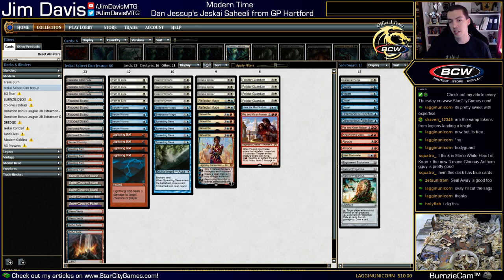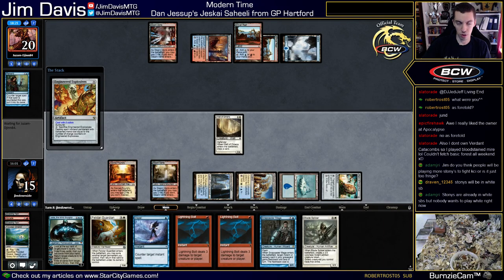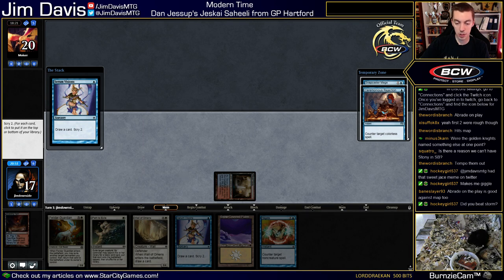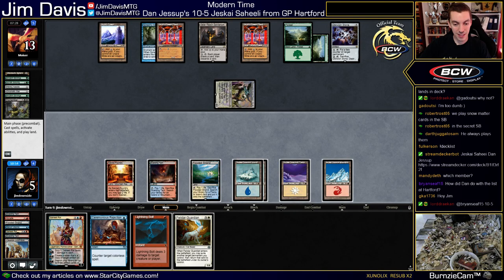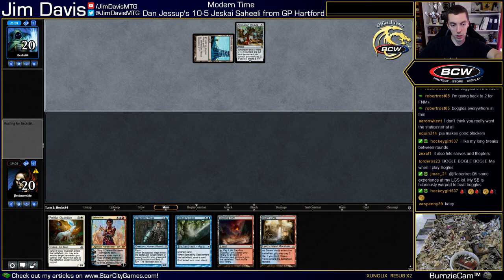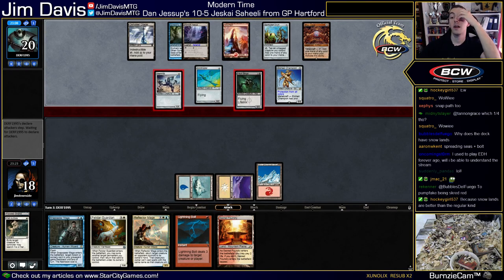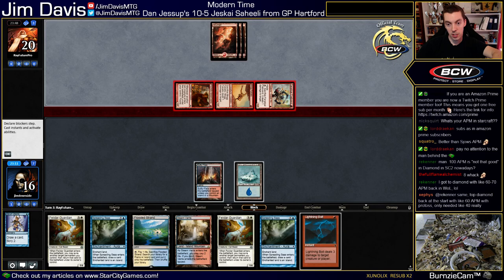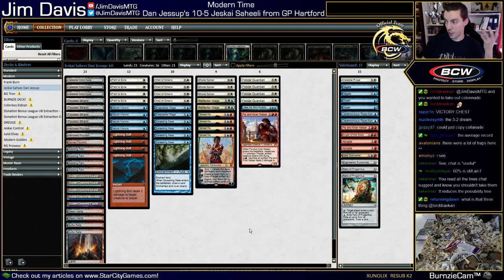Too Hot For Standard, How About In Modern? Saheeli Rai + Felidar Guardian Rides Again!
We take Dan Jessup's Jeskai Saheeli deck that he went 10-5 with at GP Hartford through a Magic Online league.

3 Blade Splicer
3 Celestial Colonnade
4 Felidar Guardian
4 Flooded Strand
2 Hallowed Fountain
1 Jace, the Mind Sculptor
4 Lightning Bolt
4 Path to Exile
1 Pia and Kiran Nalaar
2 Reflector Mage
1 Sacred Foundry
4 Saheeli Rai
4 Scalding Tarn
4 Serum Visions
2 Snapcaster Mage
3 Snow-Covered Island
1 Snow-Covered Mountain
1 Snow-Covered Plains
4 Spreading Seas
2 Steam Vents
2 Sulfur Falls
4 Wall of Omens

Sideboard
2 Abrade
1 Anger of the Gods
1 Celestial Purge
2 Ceremonious Rejection
2 Dispel
1 Engineered Explosives
1 Izzet Staticaster
2 Negate
1 Pia and Kiran Nalaar
2 Relic of Progenitus